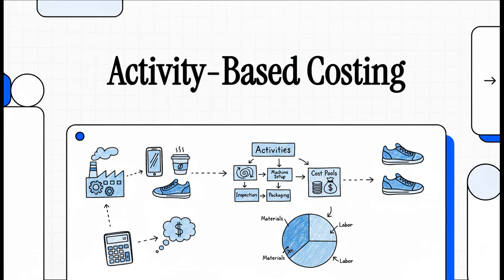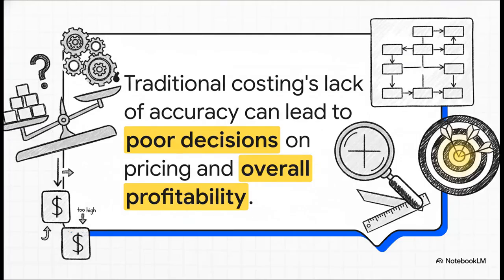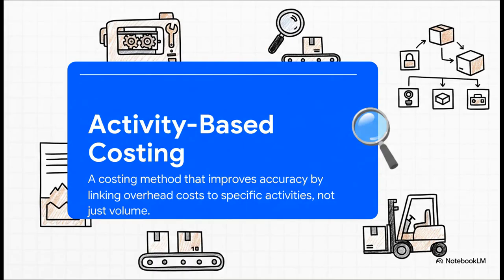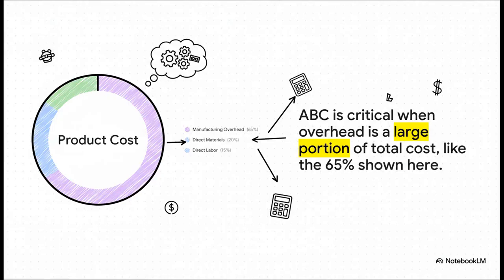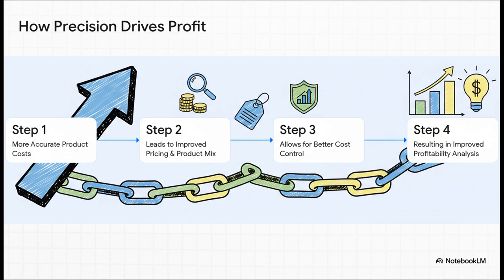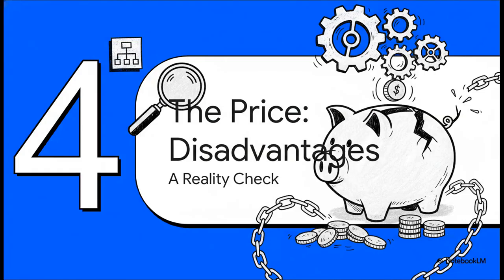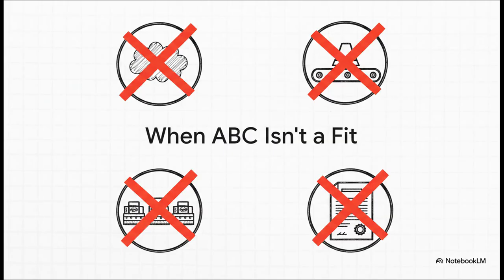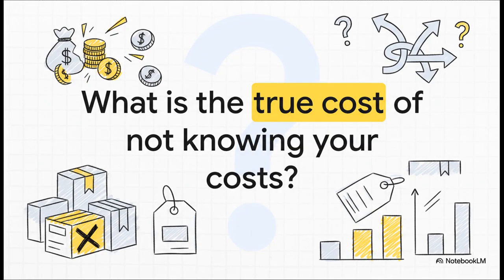Evaluation of Activity-Based Costing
This video details the strategic application of Activity-Based Costing (ABC) by outlining the specific scenarios where it outperforms traditional accounting methods. The system is most effective in complex manufacturing or service environments characterized by high overheads, diverse product lines, and small-batch production. By linking costs to specific activities rather than simple volume, organizations can achieve precise product pricing and superior control over operational inefficiencies. However, the video acknowledges that the high cost and complexity of implementation can be a significant barrier for many businesses. Ultimately, while ABC provides a sophisticated framework for optimizing profitability, it may be unnecessary for companies with simple production processes or low indirect expenses.